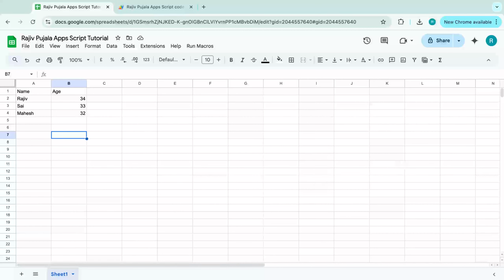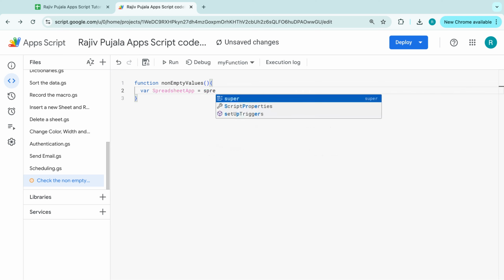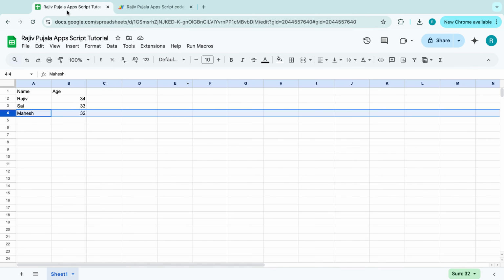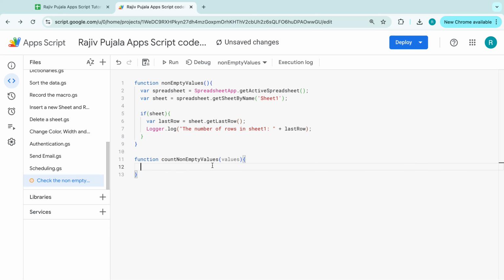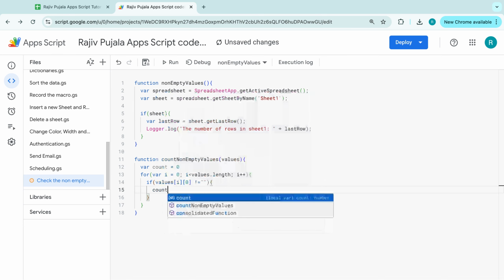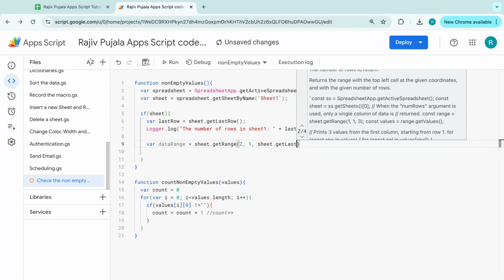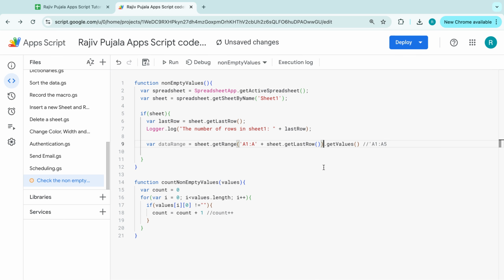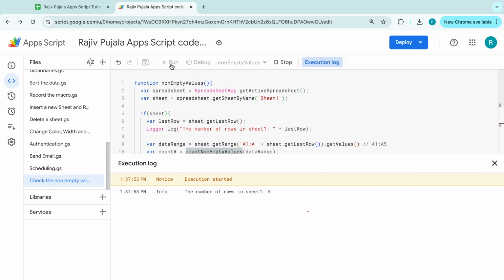30. How to Count Values in a Column in Google Sheets Using Google Apps Script ??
Need to quickly count how many times a specific value appears in a column in Google Sheets? In this tutorial, I’ll show you how to use Google Apps Script to count values in a column, making your data analysis more efficient and automated.

What you’ll learn in this video:

1. How to count occurrences of a value in a column using Google Apps Script.
2. Using the getValues() method to extract data and count values in a column.
3. Practical examples of counting unique values, totals, or specific criteria.

Simplify your data analysis by learning how to automate value counting in Google Sheets! 🚀